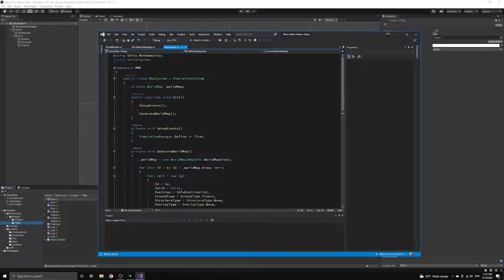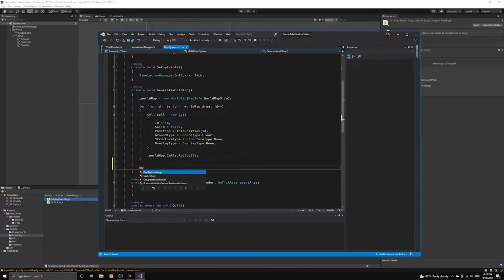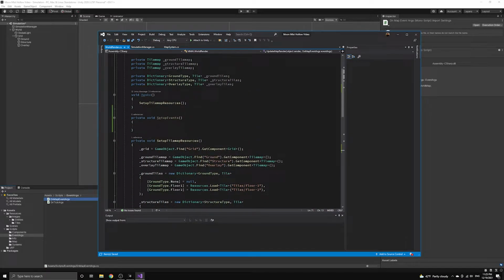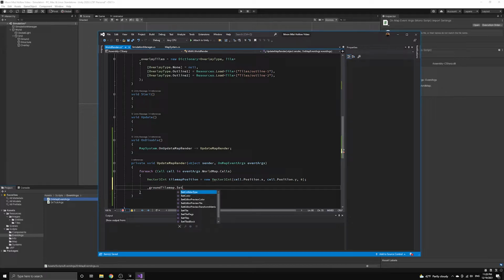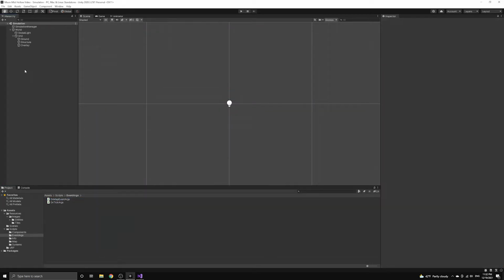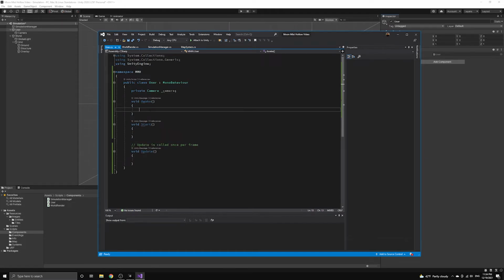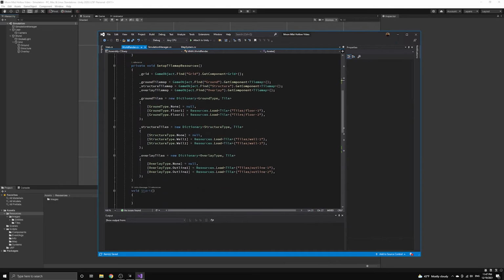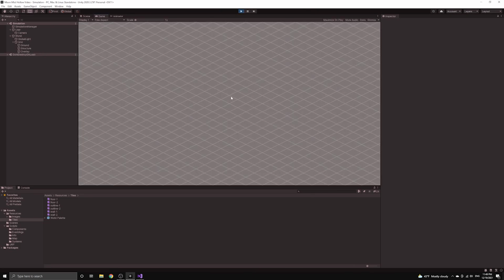Unity Game Dev: E05 Tilemap Render Event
Chapters:
0:00 Update Map Render Event Handler
2:04 Update Map Render Response Method
3:29 Including the User Camera
5:18 Moving Tile Assets Into Their Own Folder